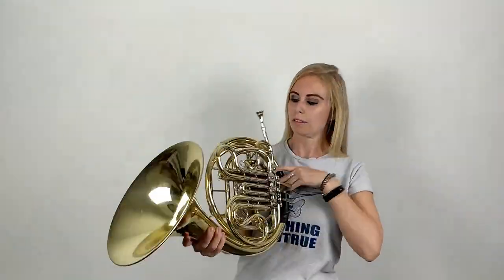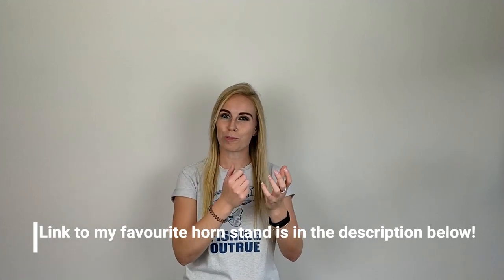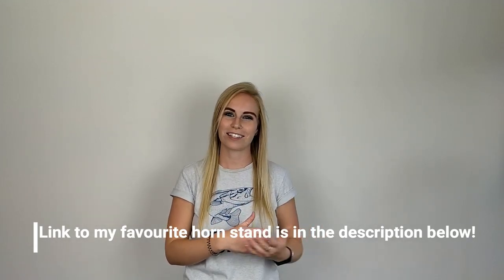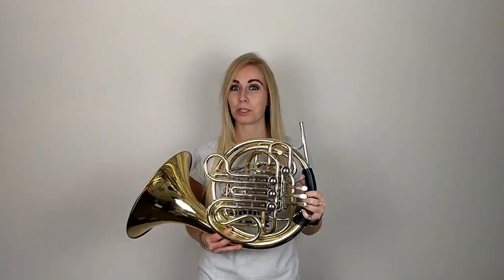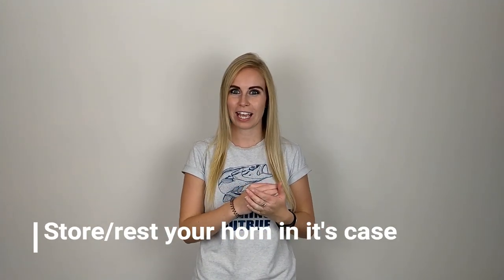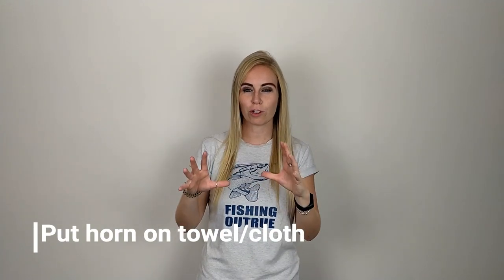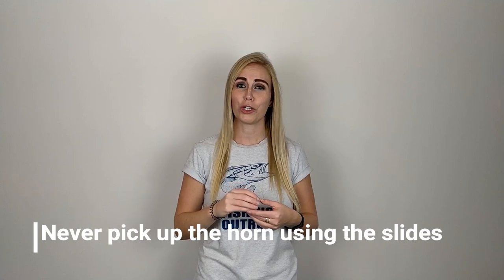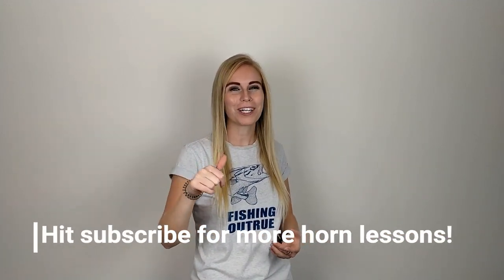⭐ How to pick up the French Horn...Like a Pro!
In this lesson I'll show you how to pick up the French horn like the pro you are!

I'll also tell you where and how to rest your horn in lessons, band and practice SAFELY!

No one wants dents or scratches on their horn, so make sure you follow my top tips!

Join The Brass Teacher Club!

-Holton 178 Double French French Horn
-Paxman 4B Mouthpiece
-Oneplus 5 Smartphone
-Amazon Basics Tripod
-Photography Lights
- Blue Yeti Microphone